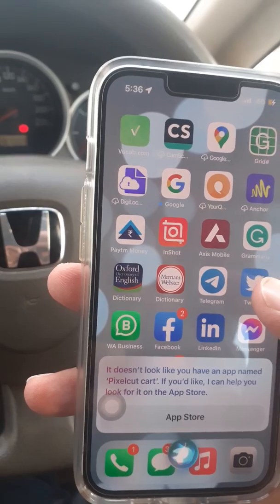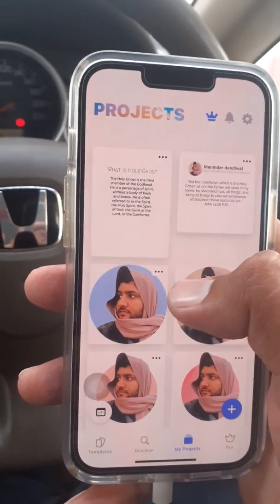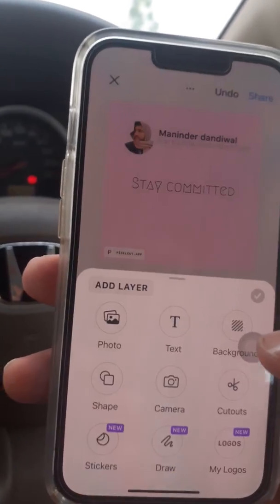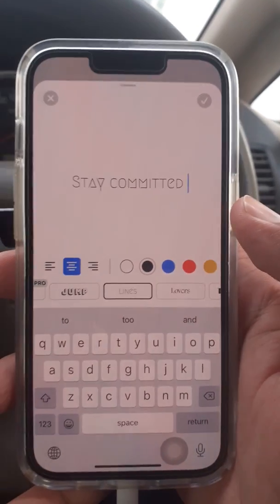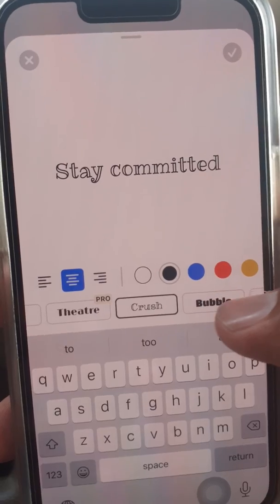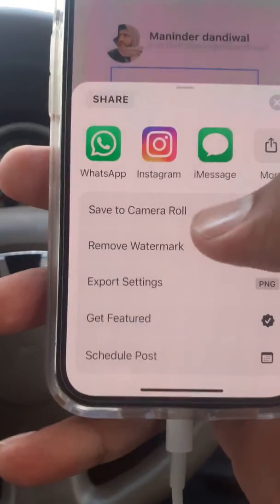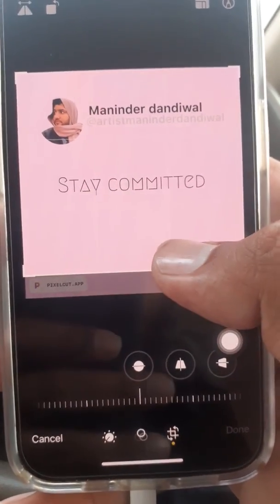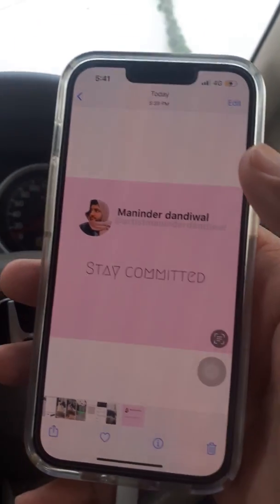how to remove pixel cut watermark for free on an iPhone 13 pro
in this video I will show you how to remove pixel cut watermark for free ..